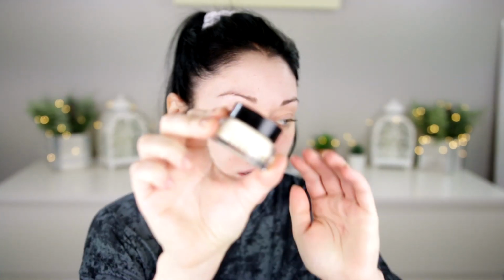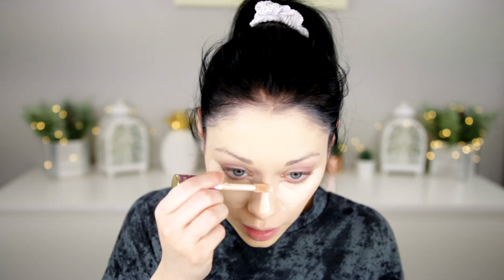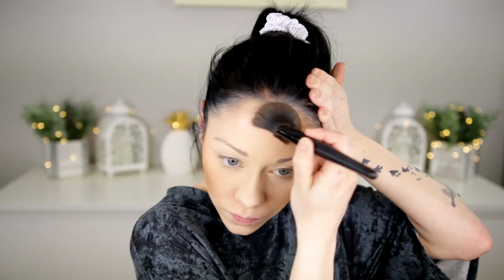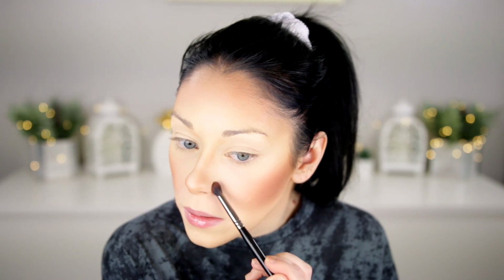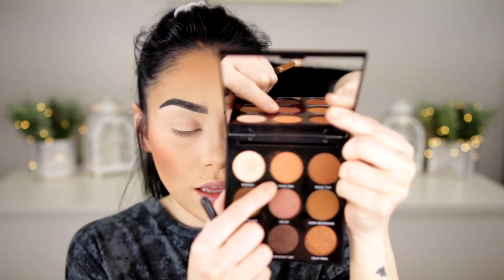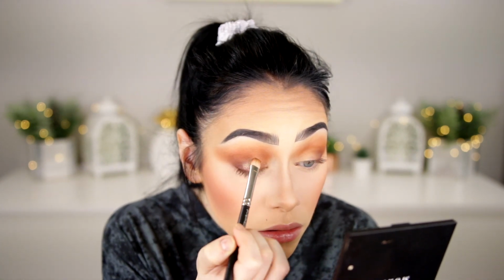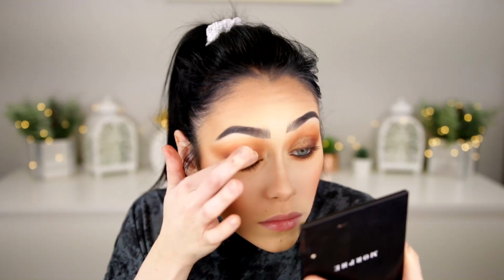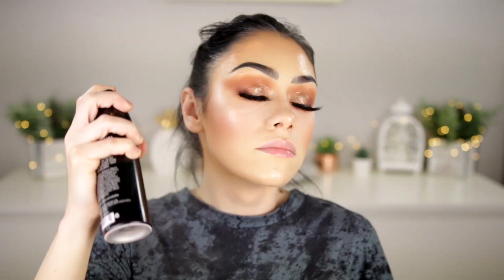2 HOUR GLAM TRANSFORMATION *Glow up* GRWM in QUARANTINE !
Todays video is a 2 Hour Glam transformation GRWM while in Quarantine, so you know basically getting ready to go NOWHERE. But at least we can take some time to get our minds off whats going on in the world and play with some makeup for a bit. I love you guys! Stay safe & healthy ! XOXO

Products Mentioned:
-Cover FX Gripping Primer
-Makeupforever Smoothing Primer
-Estee Lauder Double Wear Maximum Coverage foundation Ivory
 -Huda Beauty Foundation in Milkshake
-Marc Jacob's Remacable Foundation in Bisque.
-Tarte Shape Tape Concealer in Fair Neutral
-Milk Makeup Baked Bronzer cream in Baked
-Huda Beauty Loose powder in Cupcake.
 -Laura Mercier Translucent powder in Medium Deep
-Cover Fx Perfect setting powder
-Morphe Blush Palette in 9N
-Morphe 9B Bronzed Babe Eyeshadow Palette
-Natasha Denona Palette Mini Nude Palette
-NYX Glitter Glue
-MAC Gold glitter
-MAC Whisper of Gilt highlighter
-JACLYN Hill Cosmetics Flare highlighting palette
-Morphe Continuous setting mist
-Tacha Dewy Skin mist
-MAC Cork lipliner
-MAC Peachstock Lipstick